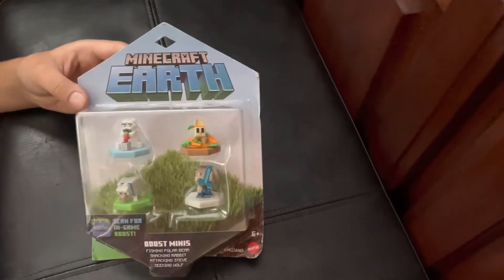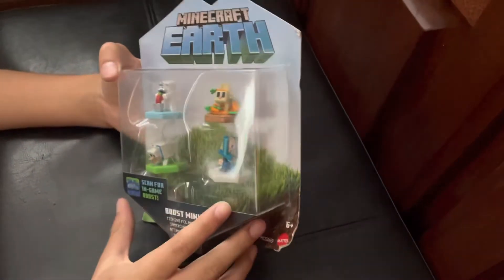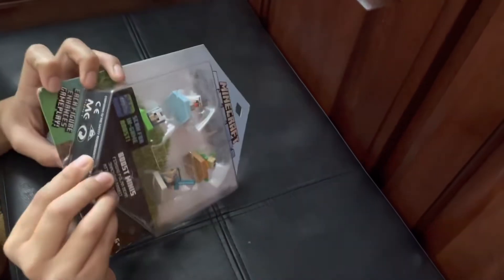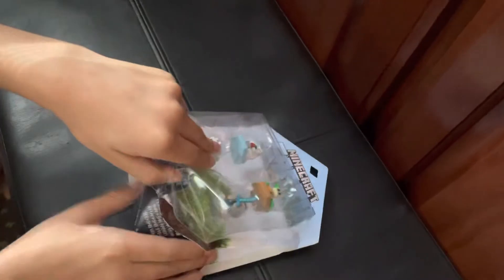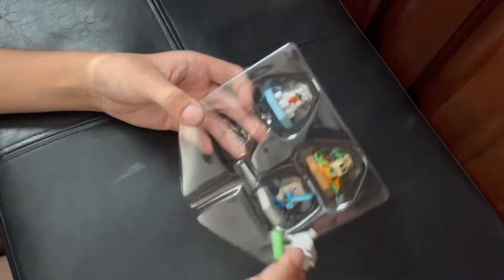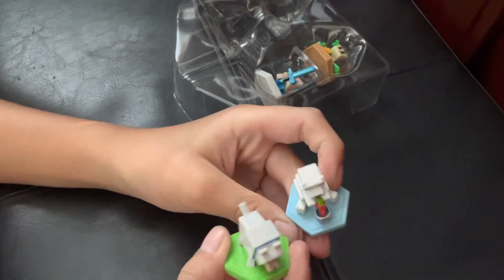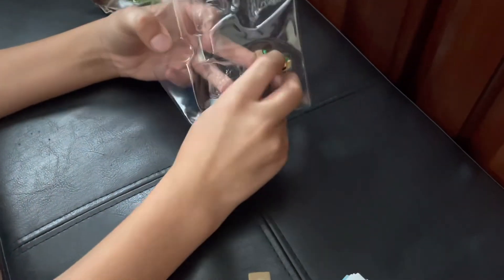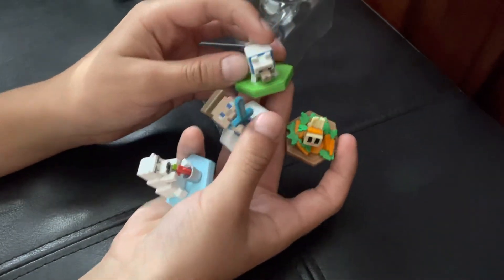Unboxing Minecraft Earth Toy Set